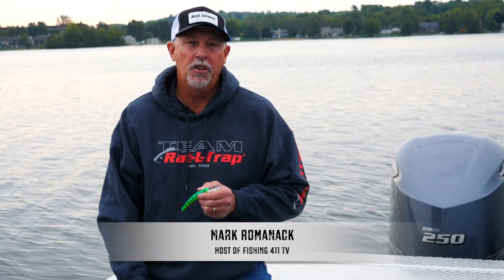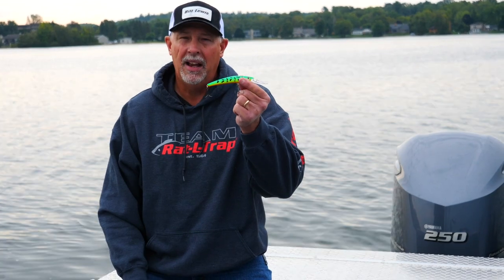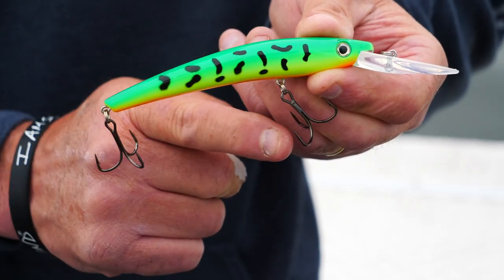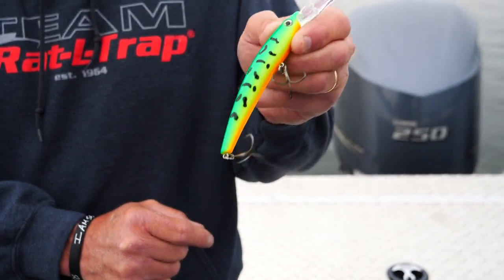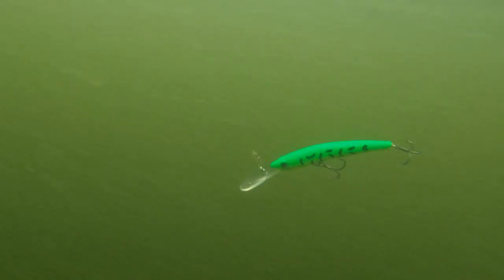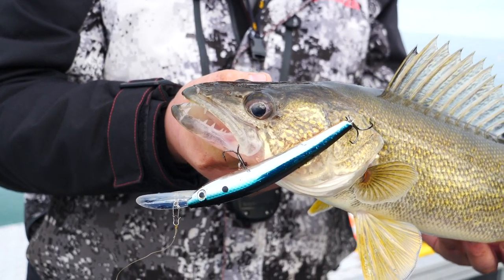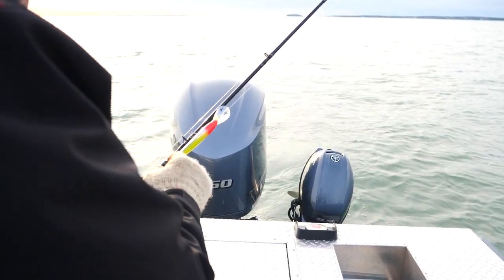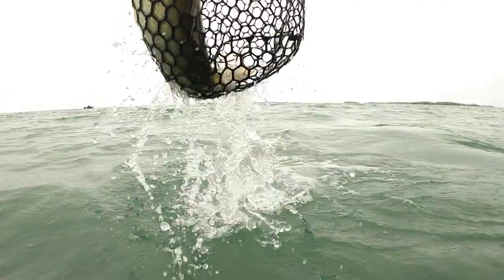The Bill Lewis Precise Walleye Crank aka PWC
The Precise Walleye Crank designed by Mark and Jake Romanack is a new crankbait manufactured by Bill Lewis Lures. This deep diving bait is built with walleye trolling in mind.
The PWC features two oversized wide-bend treble hooks, an extra loud rattle chamber and a premium finish. The PWC comes in 20 stock colors and more custom colors will soon be  available through Baumler Outdoors.